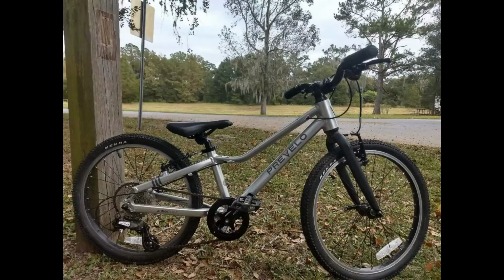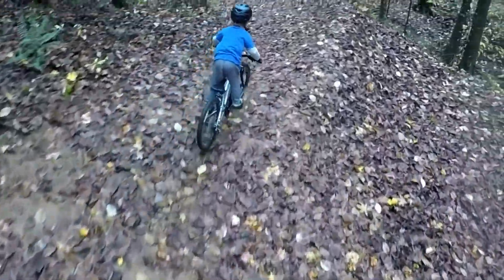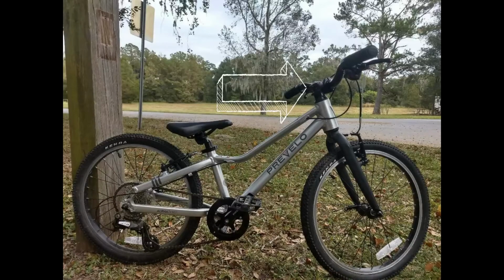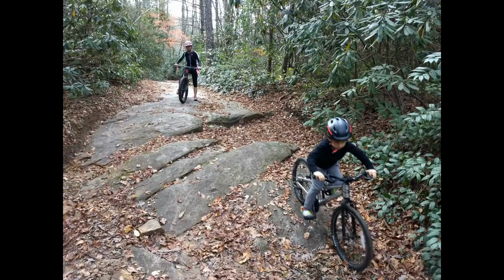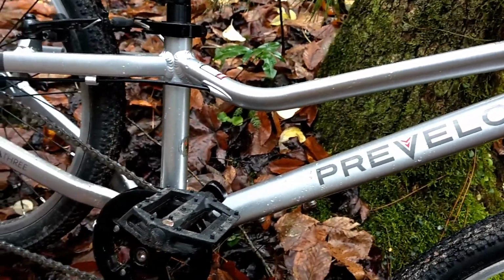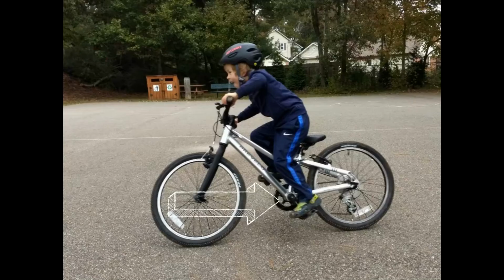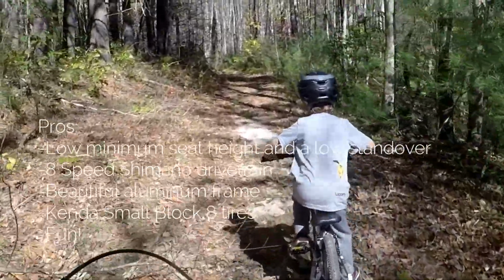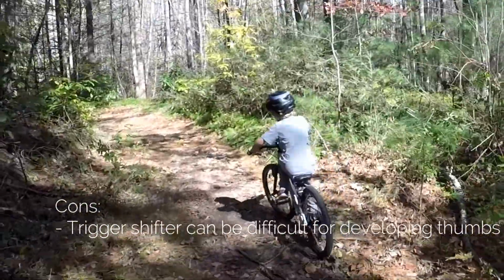Prevelo Alpha Three 20 Inch Kids Bike Review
The Prevelo Alpha Three is the ideal 20 inch bike. The lightweight aluminum frame, high quality components, and 8-speed rear cassette will take your child to the next level in their riding ability.